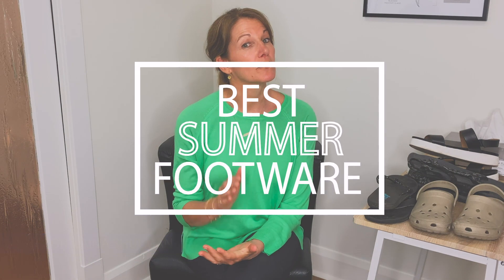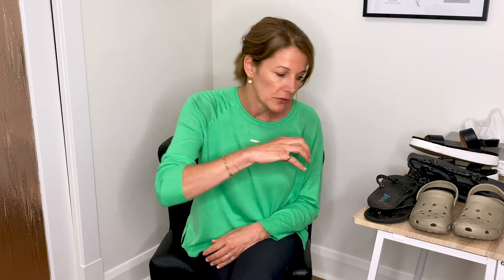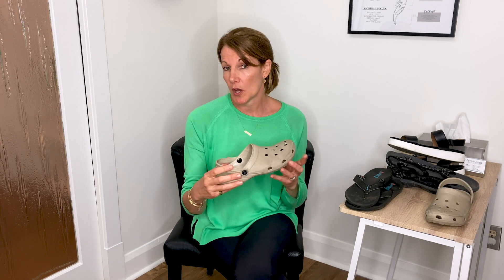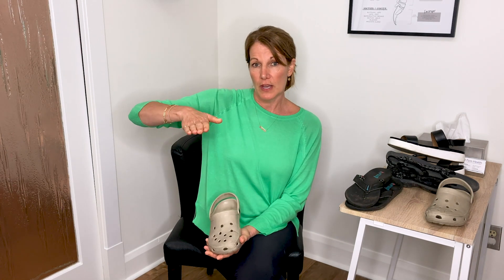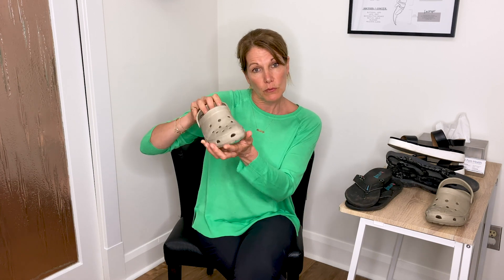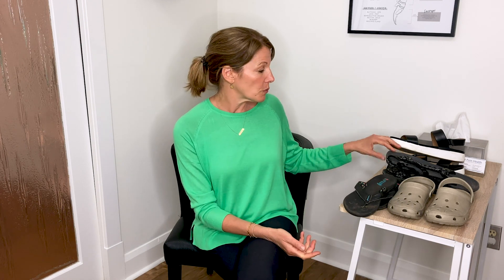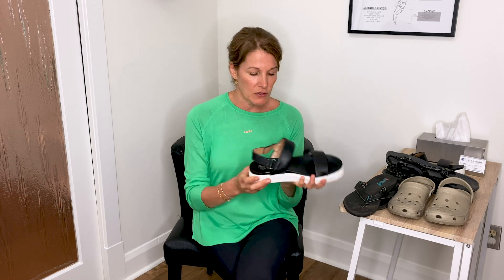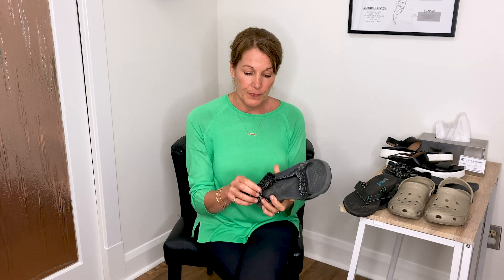Best Summer Shoes - Flip Flops, Crocs, Birks?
Chiropractor Dr. Laina discusses the best choice for summer shoes and goes through the pros and cons of flip flops, crocs, Birks and more. She shows you how to avoid foot pain, bunions, knee and low back pain by choosing the right shoes for your needs.

Chapters:
0:00 Intro to Summer Footwear
0:22 Is Backless Bad?
0:58 Flip Flops and Birks
1:41 What About Crocs?
2:37 Flip Flops and Birks with Arch Support
3:12 Best Summer Sandals

Here are some of our favourite sandals:
Alternative to flip flops:

A bit dressier: (Steve Madden)

These are our favourite products we recommend to our patients:

Amazon.ca
Seat Wedge for Sciatica and Low Back Pain
Neck stretcher traction block
Posture correctors
Low back/Sacroiliac Belt
Back Stretcher and Restorer
Best chair Back Support
Inversion Table
Acuball/ Massage Ball
Ten Minute Cushion Posture Corrector
Best neck/back massager

Amazon.com:
Posture correctors
Low back/Sacroiliac Belt
Inversion Table
Acuball/ Massage Ball
Best neck/back massager